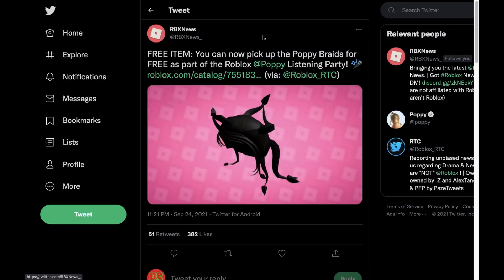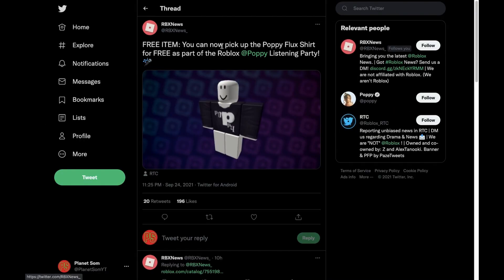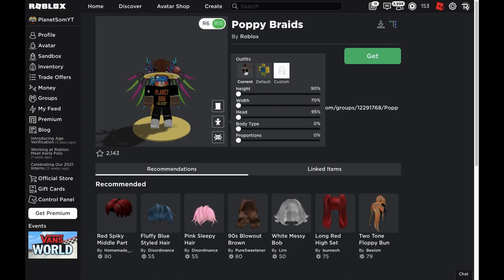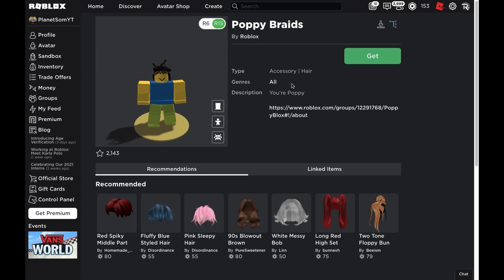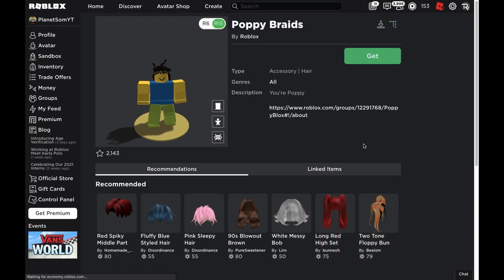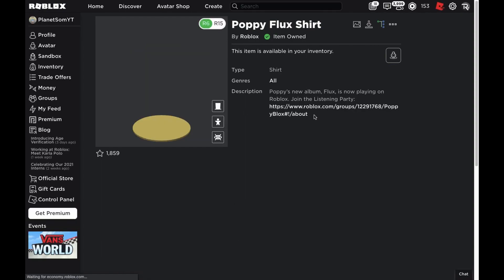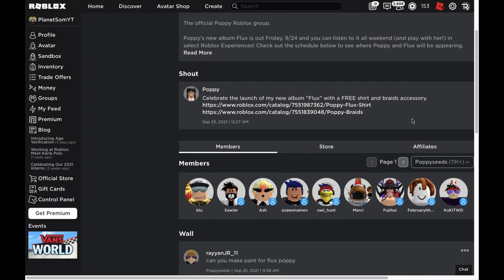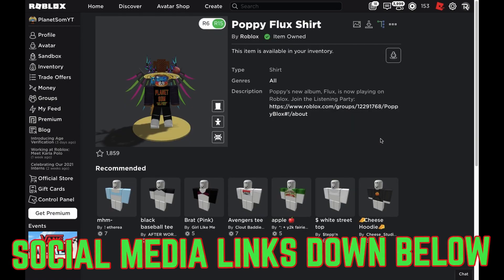FREE ITEMS! New Roblox Poppy Listening Party Event!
You can now get 2 free items from the Roblox Poppy event.

👾 Roblox News, Events and Leaks!

❓ Who is Planet Som, me?

💻 All of the videos on this channel are made and edited by me, Planet Som. I also make all the thumbnails and basically everything else too.

ROBLOX is an online virtual playground and workshop, where kids of all ages can safely interact, create, have fun, and learn.